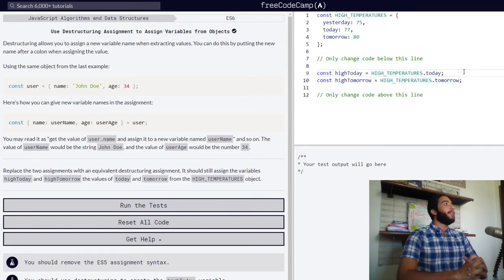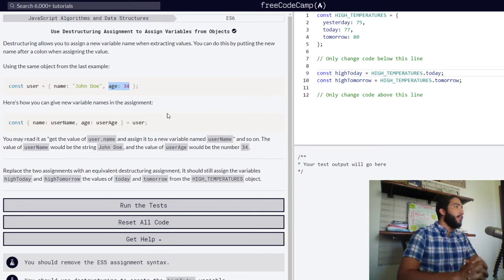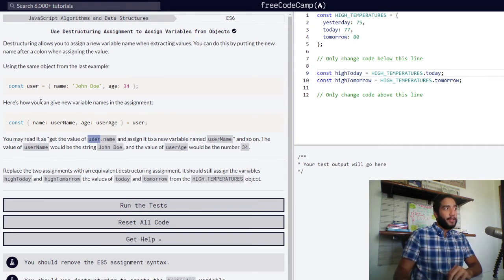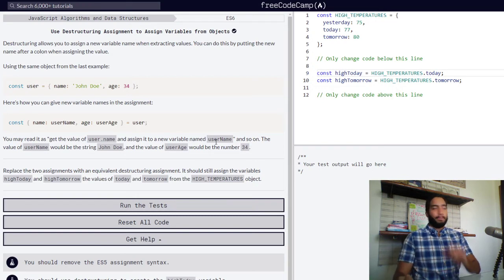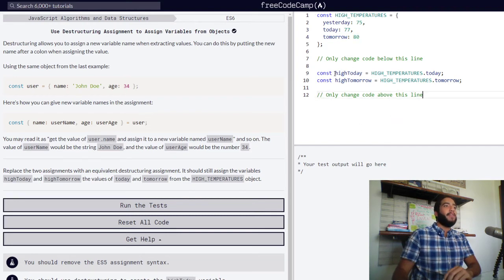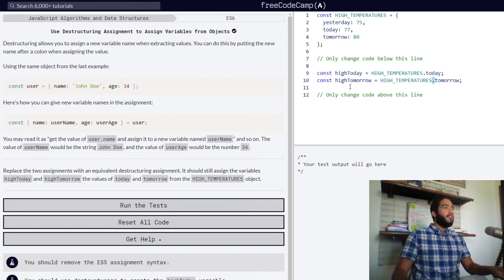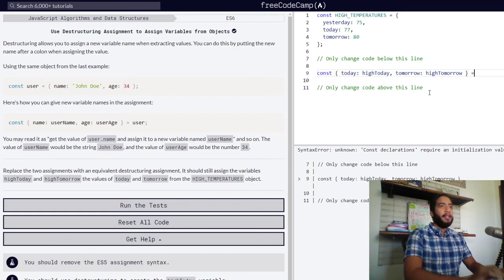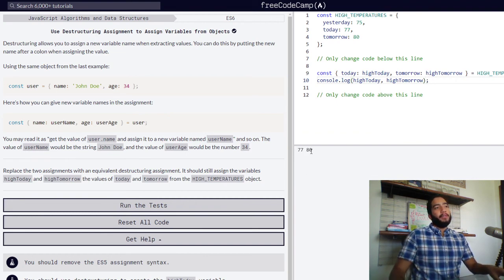Assign Variables from Objects in JavaScript (Destructuring Assignment)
By watching this video, you will learn how to assign variables from objects in JavaScript through using the destructuring assignment.